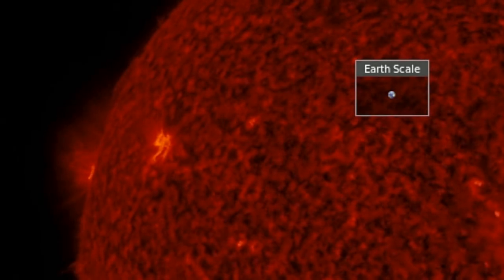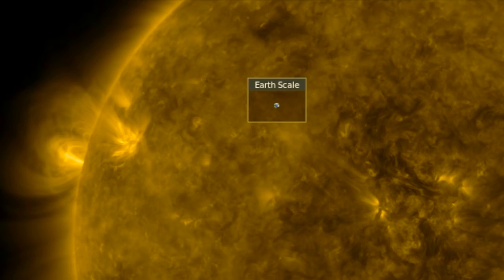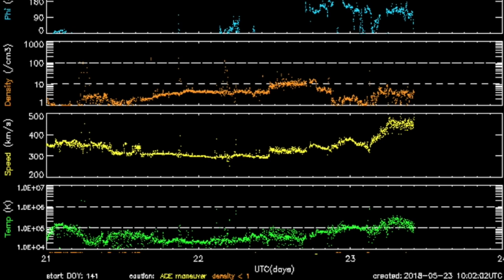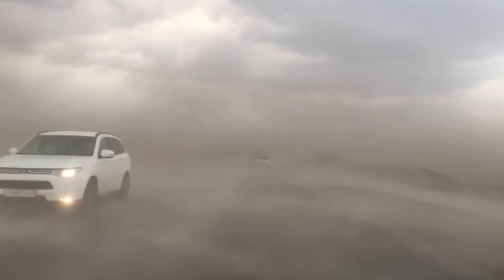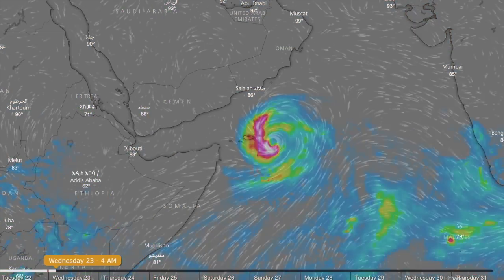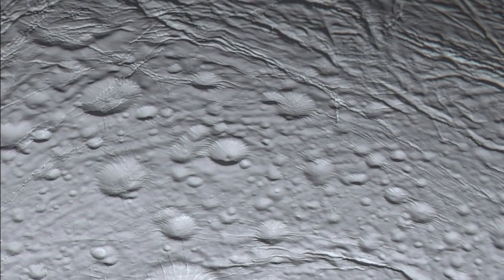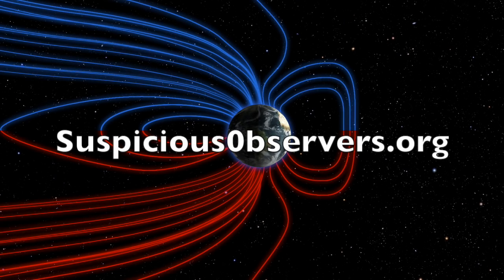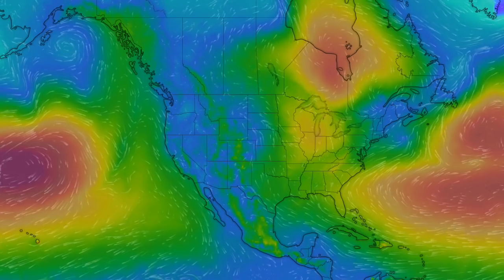Sunspots Appearing Fast, Major Storm Outlooks | S0 News May.23.2018